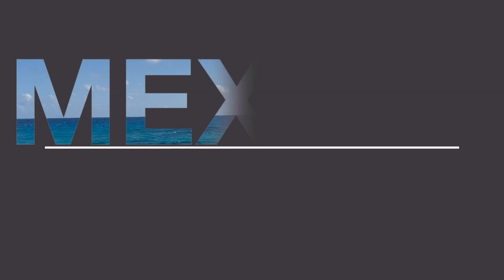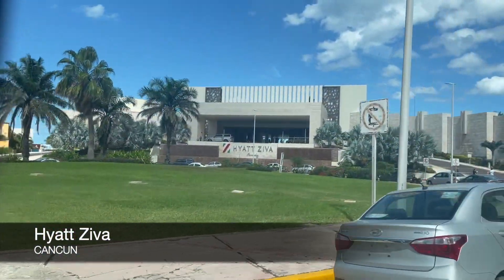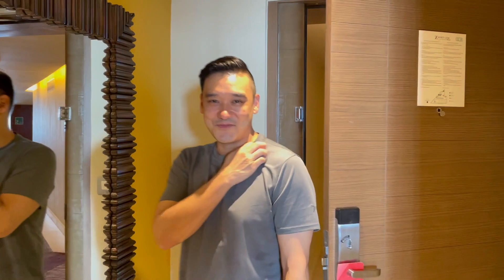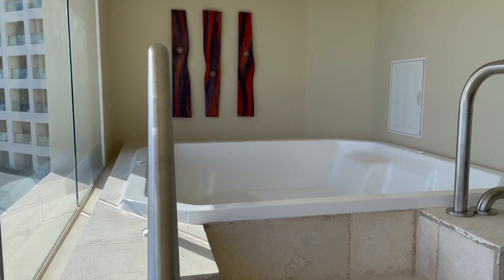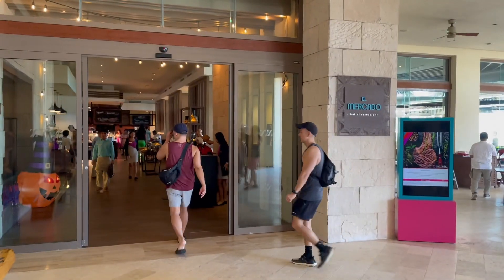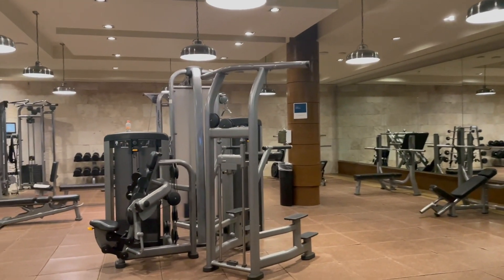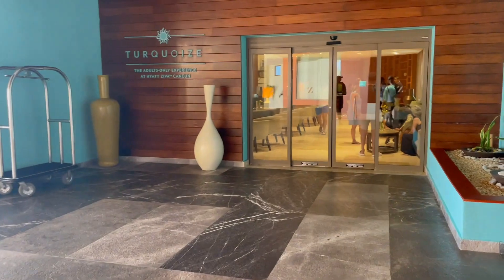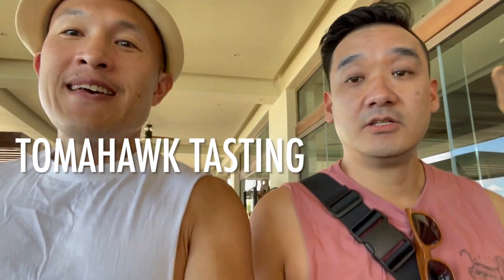Vlog 074 Cancun I - HOTEL HYATT ZIVA RESORT TOUR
PART ONE

We are headed to Mexico! In this first episode, let me know show you around our all-inclusive resort, hyattziva in cancun . The trip starts from our home in New York. Flying into Cancún, we begin our 4 days and 3 nights experience. The resort is huge, and everything is included! Check out our room, the pools, the beach and the entertainment in this amazing property. Come back for Part Two, where we cover all the food options!

Where did we stay?

Chapters
0:00 Intro
0:30 NY to Cancún
1:28 Hotel Hyatt Ziva
2:15 The Room
3:55 The Resort
6:07 The Beach
7:09 The Activities
8:13 The Entertainment
10:24 Extras

All footage was shot with an iPhone 12 and DJI Osmo 2 gimbal.

First episode of Mexico Series, filmed in October 2022.